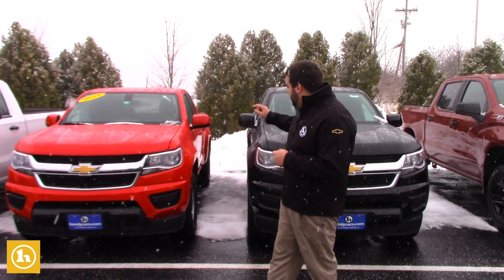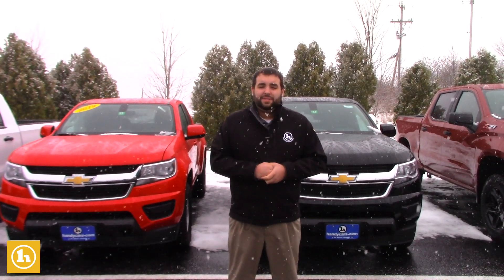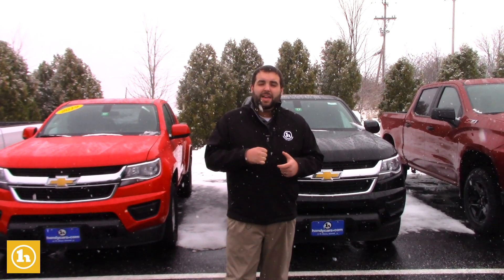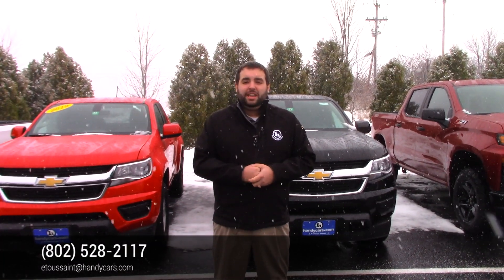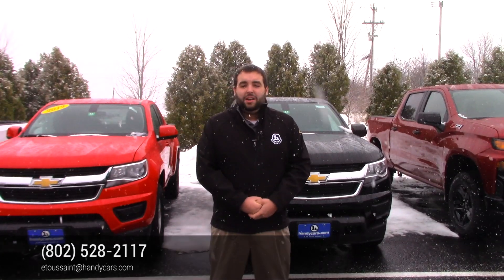2019 Chevy Colorado for Mary from Evan